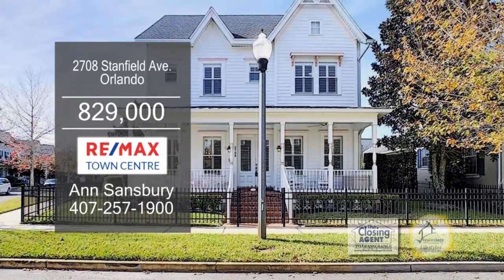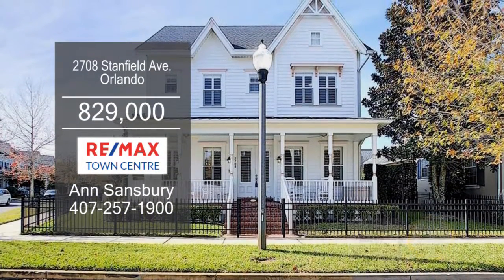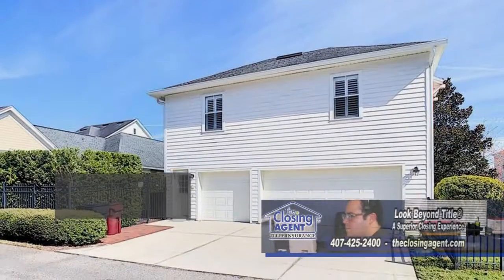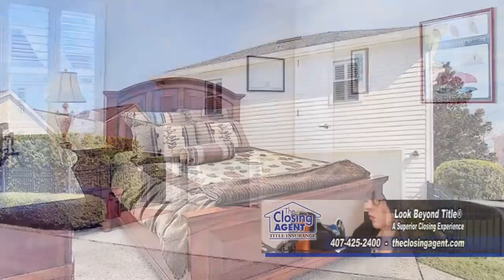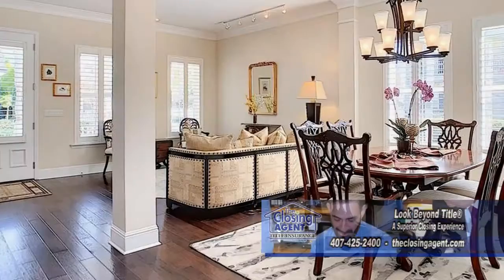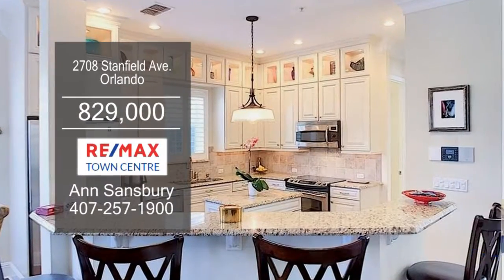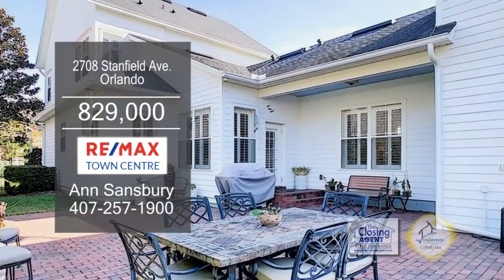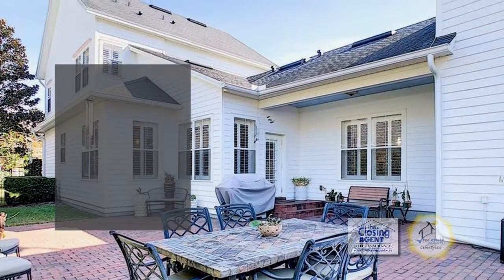2708 Stanfield Ave Ann Sansbury Real Estate Showcase TV Lifestyles